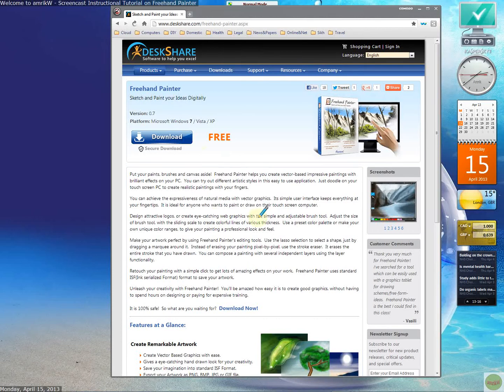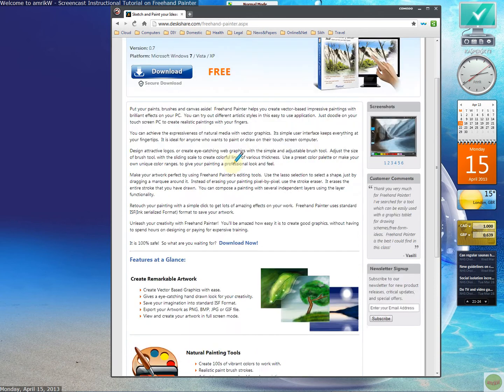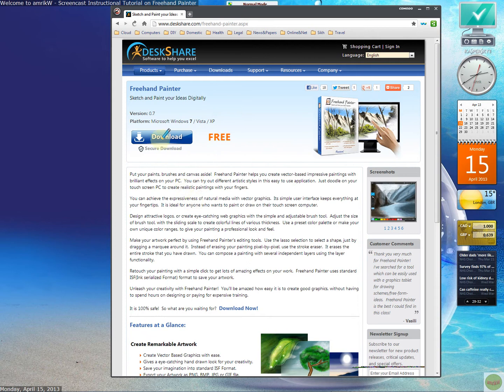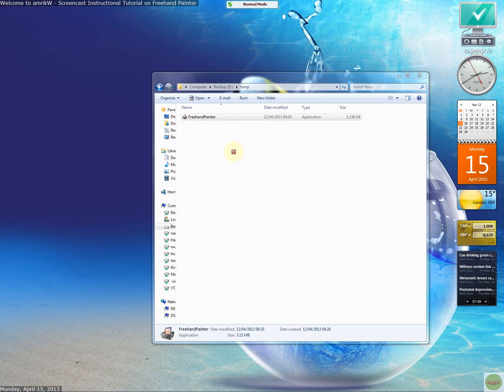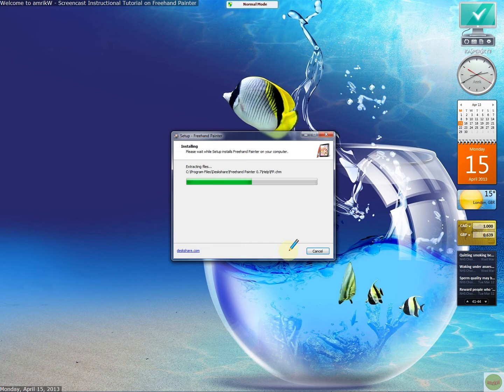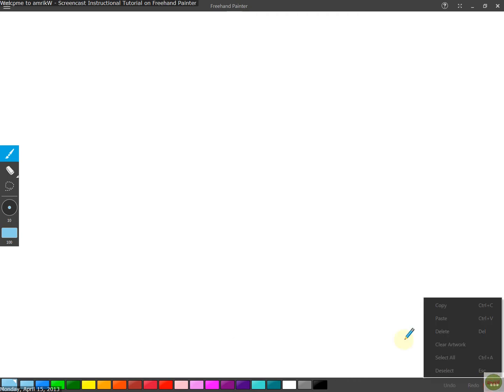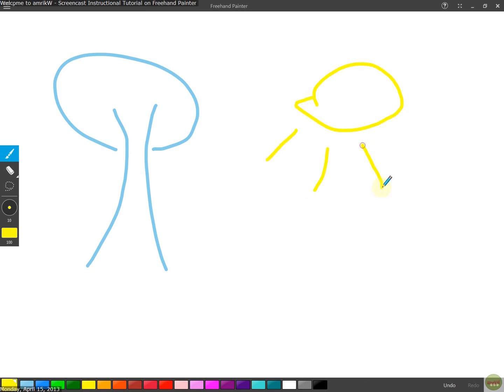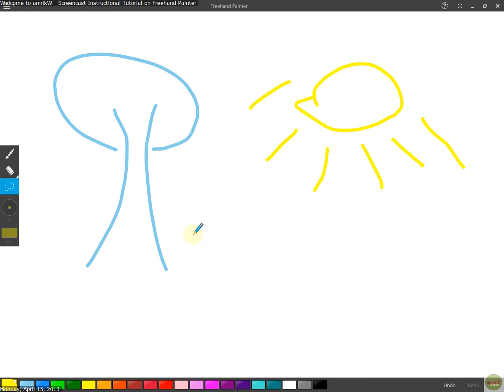Freehand Painter - FREE Sketch and Paint your Ideas Digitally for Windows